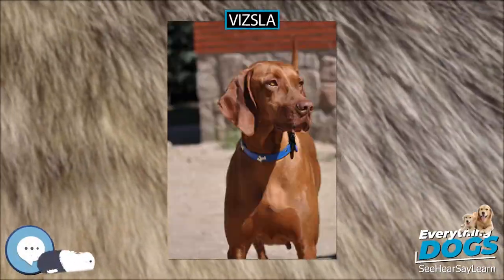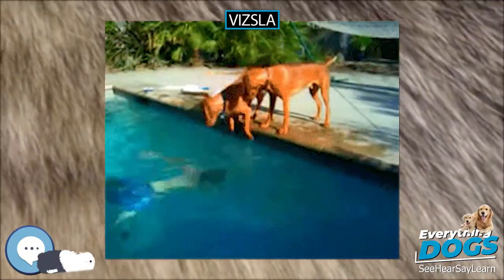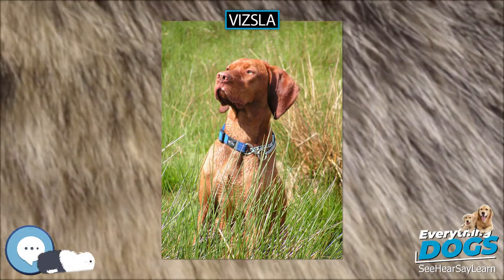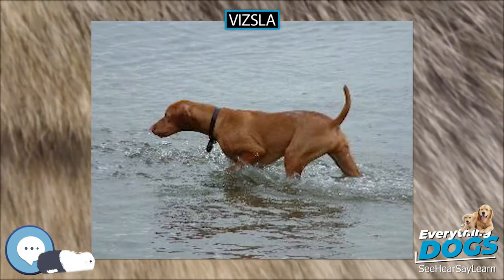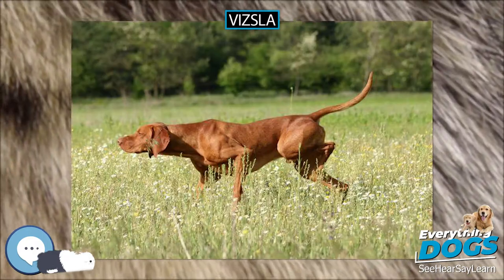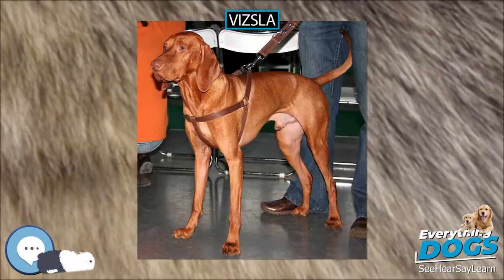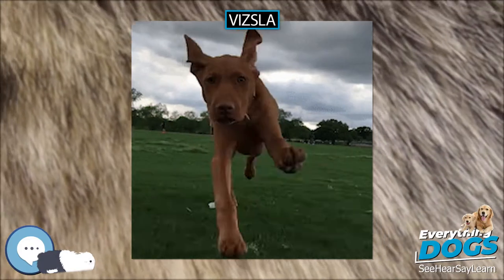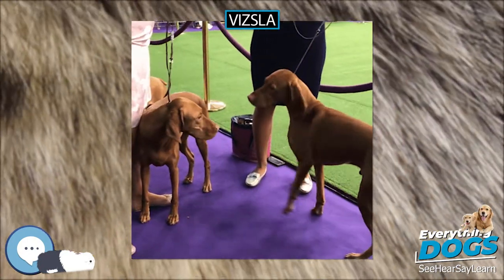Vizsla 🐶🐾 Everything Dogs 🐾🐶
In this video series we're covering everything about dogs. When we say dogs we're ta
The Vizsla (Hungarian: ) is a dog breed originating in Hungary which belongs under the FCI group 7 (Pointer group). The Hungarian or Magyar Vizsla are sporting dogs and loyal companions. The Vizsla's medium size is one of the breed's most appealing characteristics as a hunter of fowl and upland game and, through the centuries, the Vizsla has held a rare position among sporting dogs – that of household companion and family dog.lking about everything up and down the tree of canines, or should I say Canidae.

38 Extraordinary Tales of Love, Loyalty, and Life With Dogs
Every Dog: A Book of Over 450 Breeds
Outward Hound Interactive Puzzle Toy
Extreme Dog Toy - Toughest Natural Rubber, Black
Doggie Tail Interactive Dog Toys - wiggles